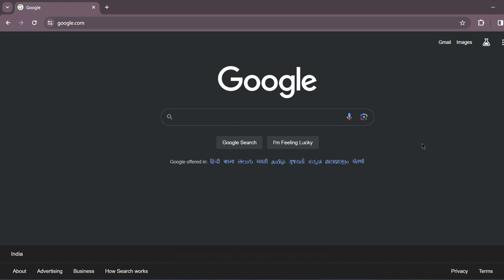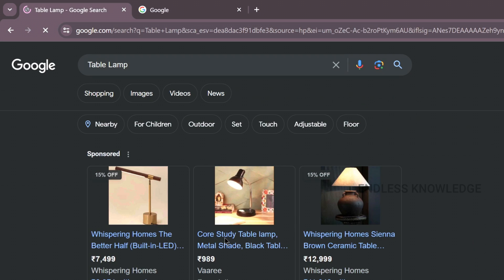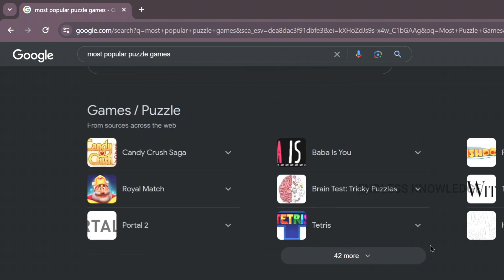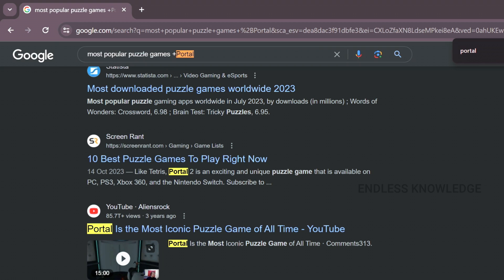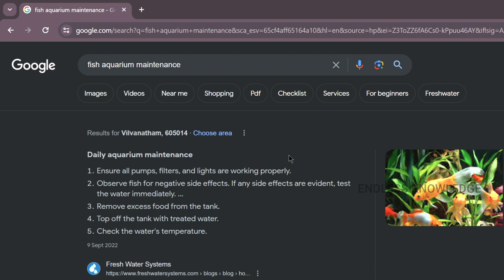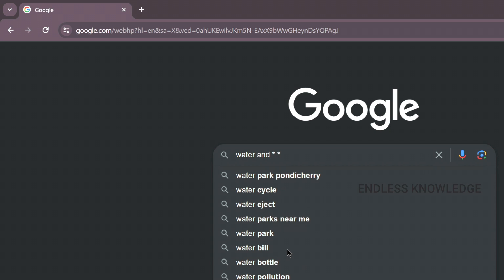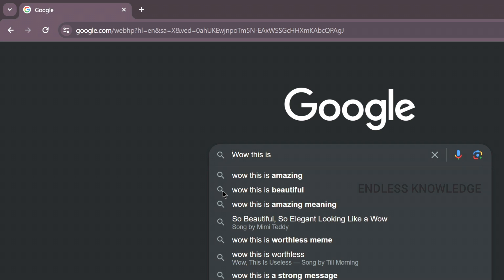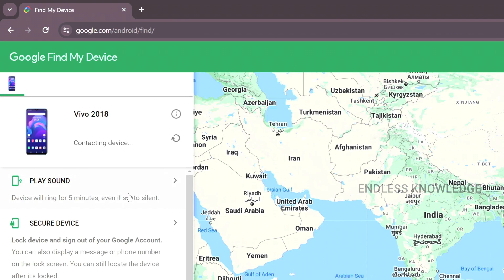Google Search Tricks in Tamil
Mastering Google Search: 8 Tips and Tricks for Efficient and Effective Results Are you tired of sifting through a sea of search results on Google? This video unveils 8 invaluable tips and tricks that will supercharge your Google search skills. Learn how to refine your search queries, use advanced search operators, and leverage Google's powerful advanced search features. Get ready to become a Google search ninja!